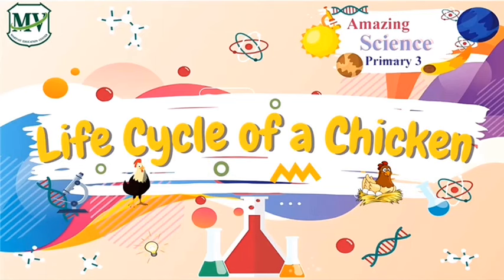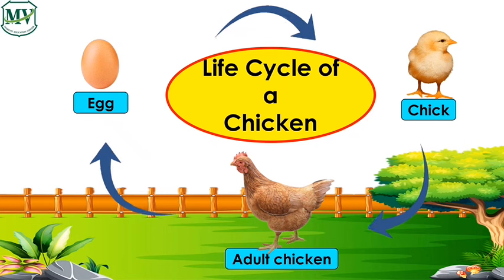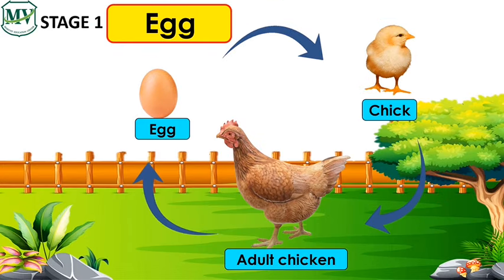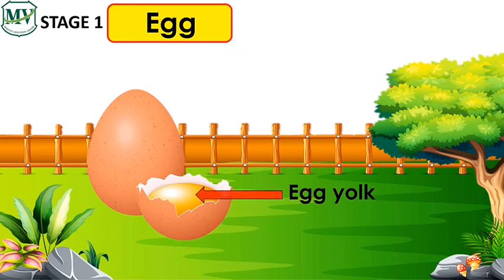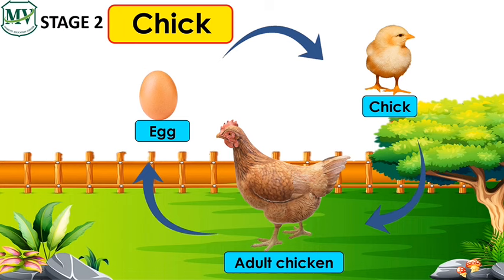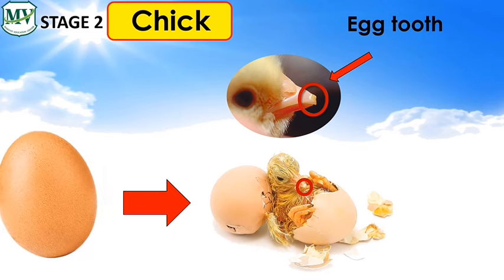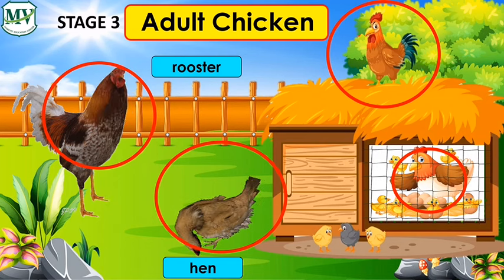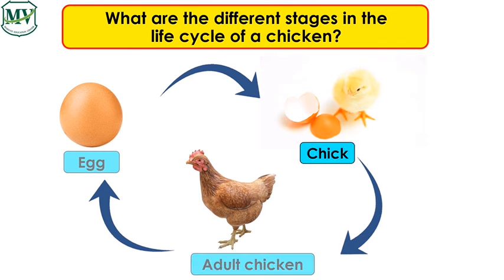P. 3 | Science | Life Cycle of a Chicken